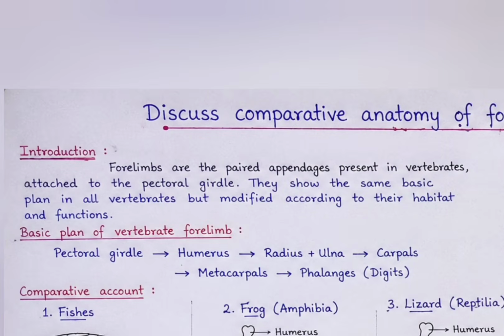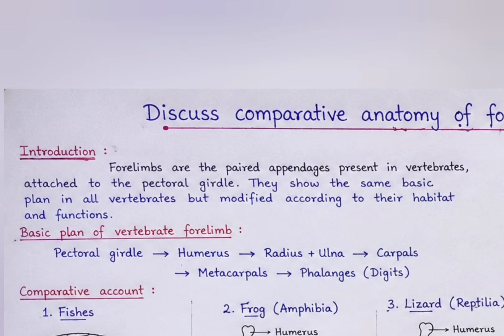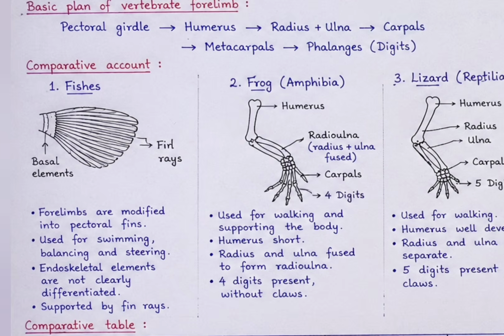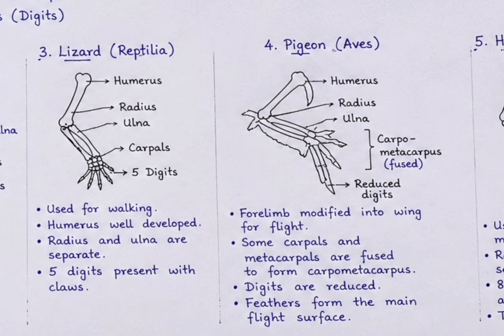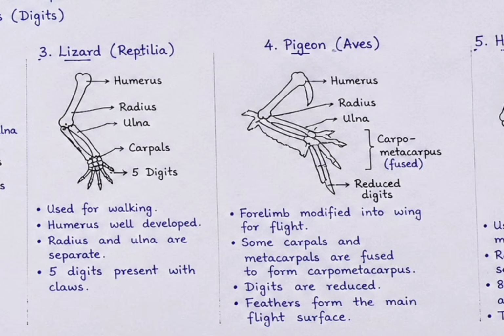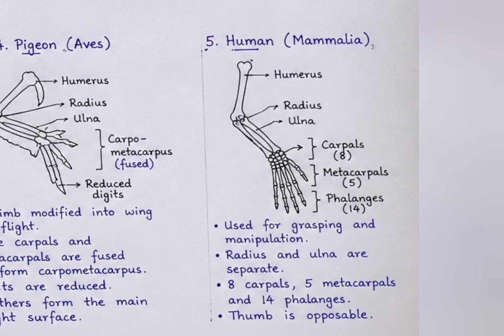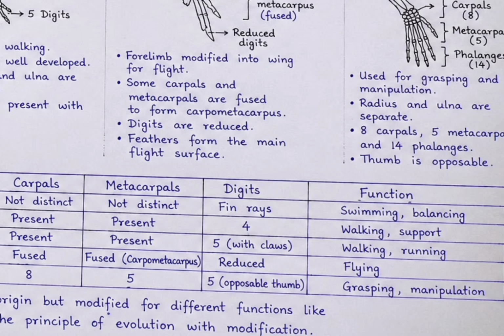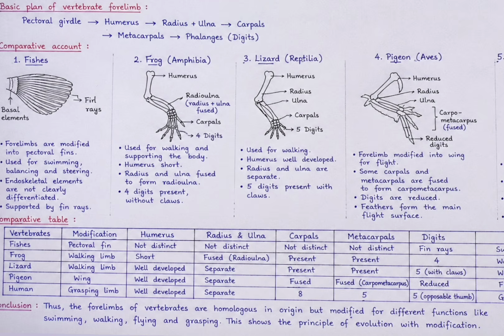12marks important question of Zoology |2nd sem | OU degree